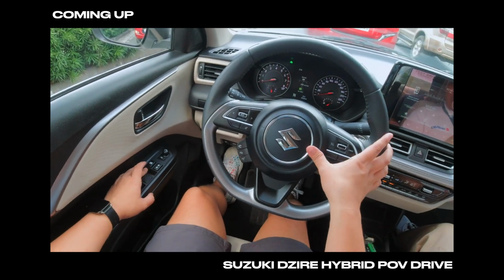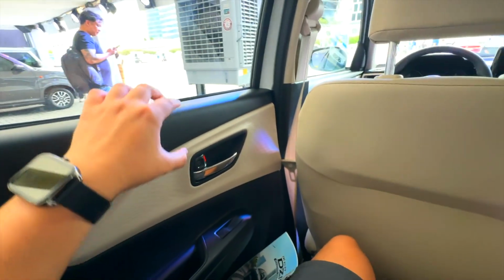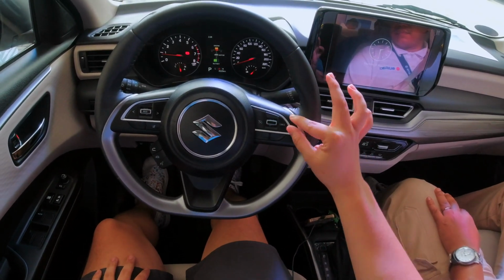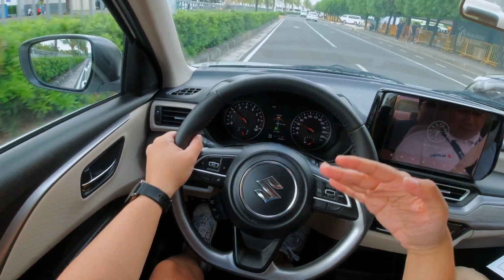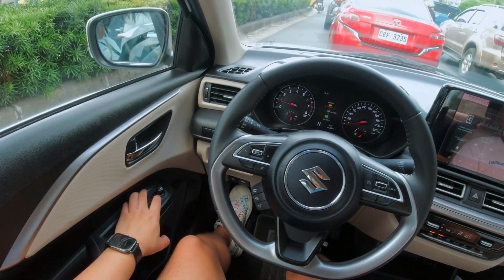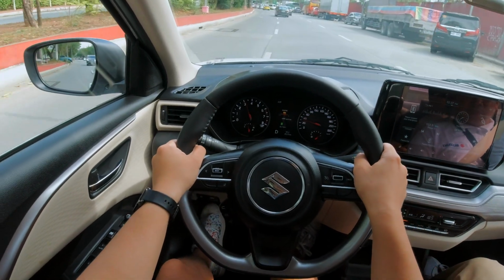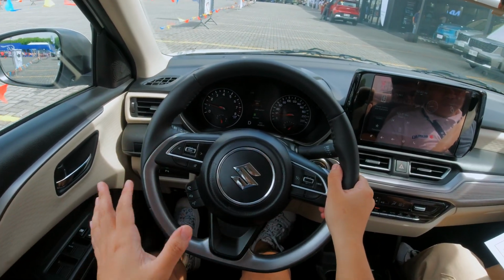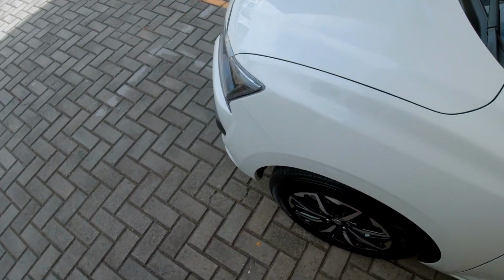2025 Suzuki Dzire Hybrid POV Test Drive